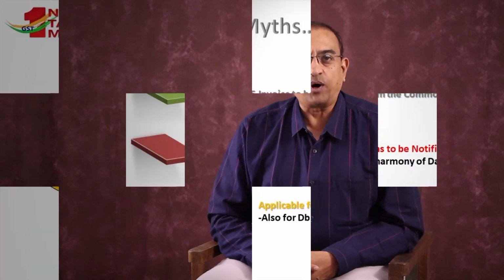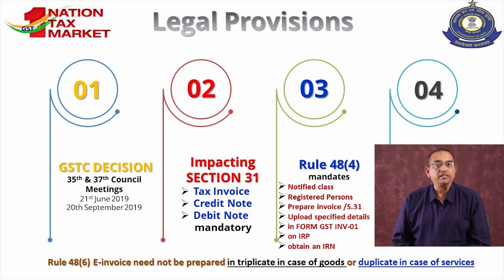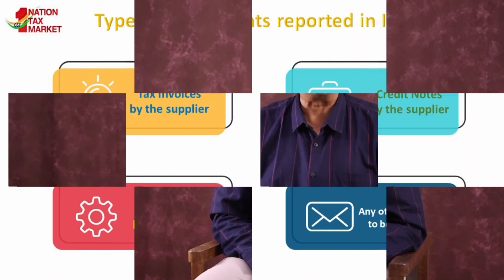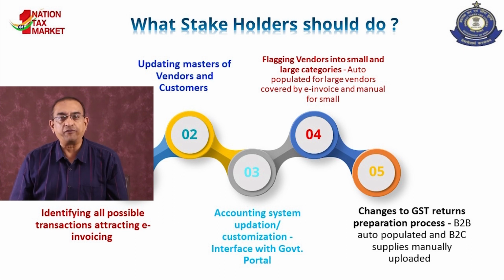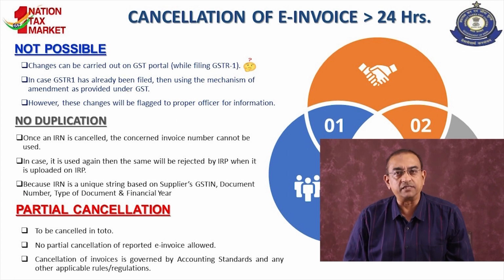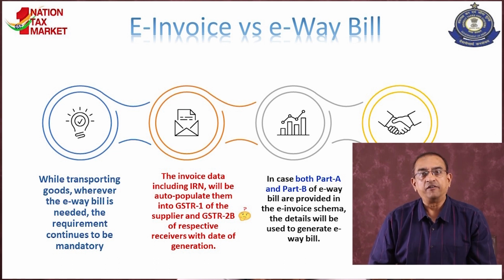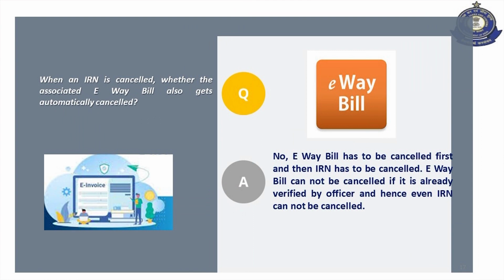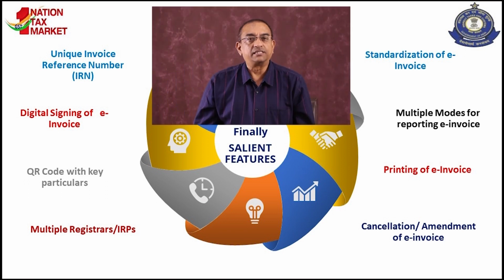e-Invoicing in GST Relevance Process and Way forward | NACIN Chennai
This video presentation contains in detail about e-Invoicing under GST provisions, eligibility, portals, connectivity with e-way bill.